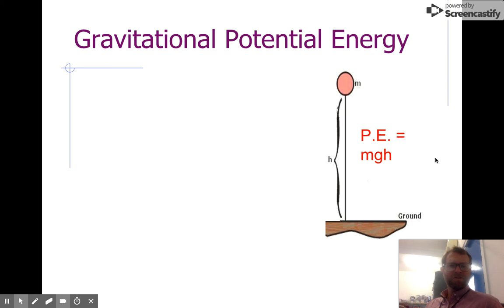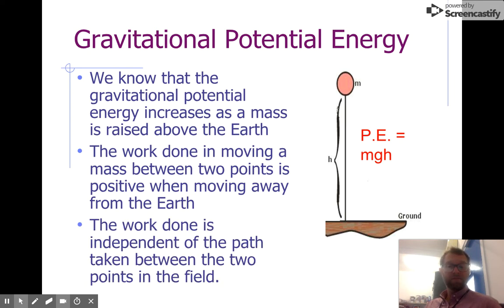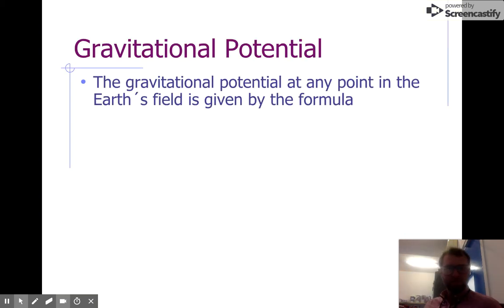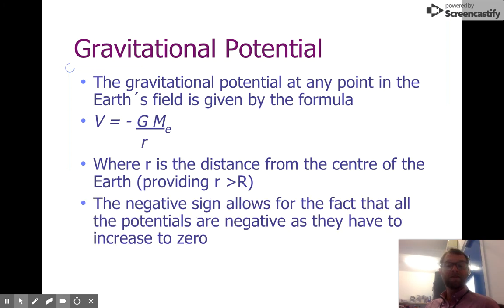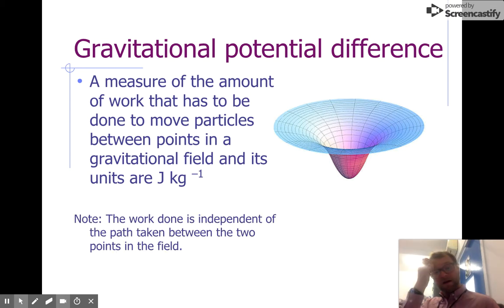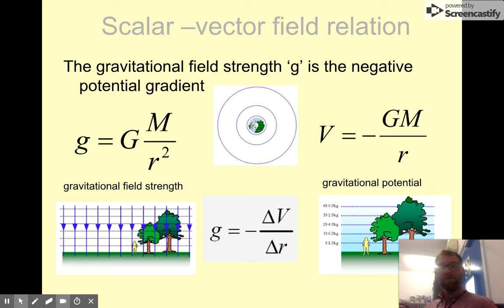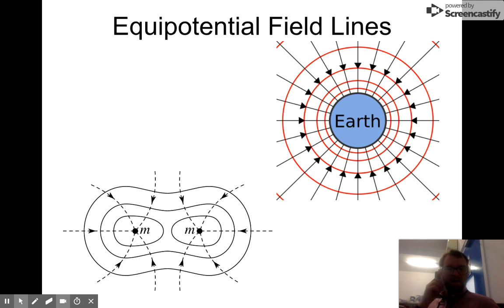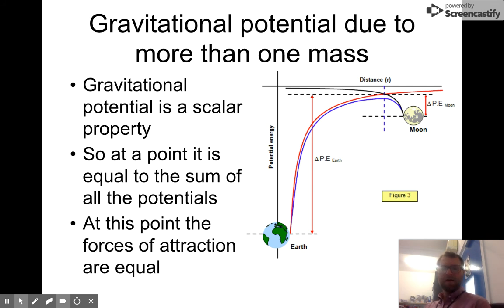Gravitational potential and energy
Consideration of gravitational potential and energy for the DP Physics course